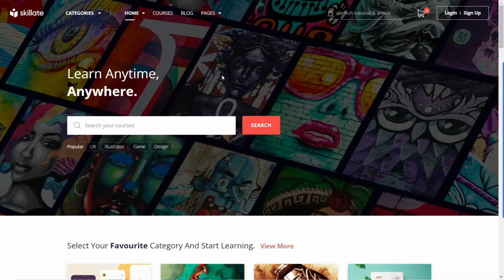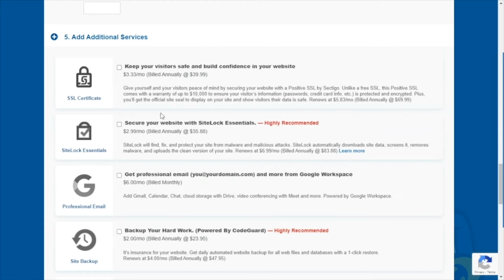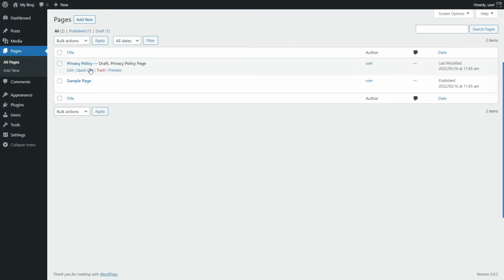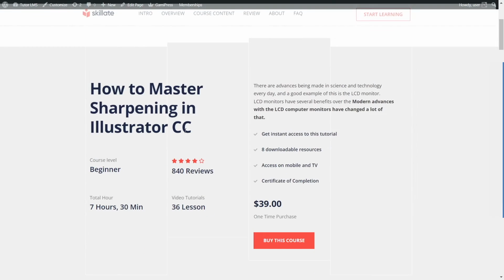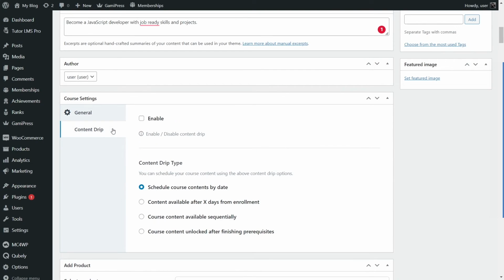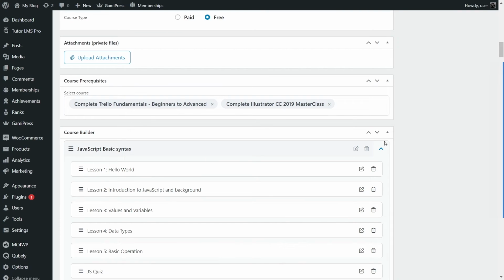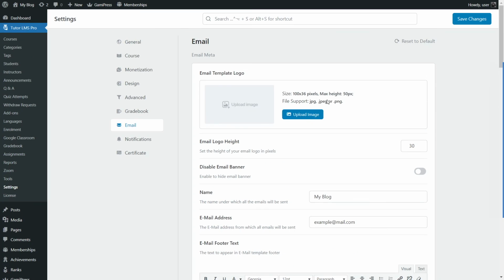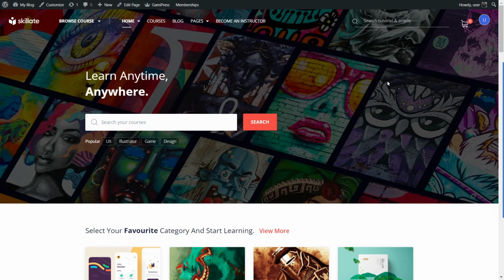How to Create Udemy Like Website with WordPress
Looking to create a Udemy clone or a Udemy like website? You can do it easily with WordPress. You can earn money from online courses hosted on your online eLearning marketplace. In this video tutorial, we show you how to create a Udemy like website with WordPress easily. It’s a complete tutorial.

Today people are more keen on learning online. As a result, LMS websites like Udemy, Coursera, Khan Academy, etc. are more popular. It is booming Industry. Now the question is, can you create a successful LMS website like Udemy? Yes, with the help of WordPress and certain themes and plugins, you can easily create an LMS website like Udemy without any coding knowledge!

In this, WordPress tutorial we will build an LMS website using WordPress which you can tell Udemy clone or a Udemi like site. We will use the Skillate theme and Tutor LMS Pro. We will cover everything you need in order to create a WordPress website including domain and hosting. After the end of this tutorial you will understand how to create LMS website using WordPress.

For domain and hosting we recommend HostGator. You can register your domain from HostGator but if your domain is registered from somewhere else (such as Namecheap or GoDaddy) we'll show you how you can point the Nameservers to HostGator.

HostGator provides free domain for 1 whole year along with a free SSL certificate for your website. It also provides a free WordPress cPanel website transfer if you already your website is already installed in another hosting server. We have included the link of HostGator in this description (see below).

We have also discussed about cPanel and provided a short introduction. We used Softaculus to install WordPress on the HostGator server. After that we did another introduction to WordPress dashboard so if you have never worked in WordPress, this will be very helpful for
you. Of course if you are an avid WordPress user this will also benefit you as well.

00:00 Introduction and Project overview
11:30 Best Domain & Hosting
25:31 cPanel Introduction
27:18 WordPress installation using Softaculus
32:50 Visiting our new website
35:00 Basic WordPress settings
45:08 Installing themes & plugins
56:33 Exploring the Skillate theme after importing the demo
1:04:03 Purchasing Tutor LMS Pro
1:09:02 Tutor LMS Setup Wizard
1:14:58 Creating a course
1:22:38 Tutor LMS video settings
1:23:49 Certificate Templates
1:25:46 Creating topics & lessons
1:31:40 Creating course quiz
1:38:22 Reviewing the course overview
1:40:38 Monetization settings
1:44:42 WooCommerce product creation
1:47:32 Reviewing the course
1:50:22 Activating Tutor LMS & Skillate license
1:52:38 Some Tutor LMS Pro Features
1:59:47 Header customization
2:08:32 Website design customization
2:16:55 Wrapping up